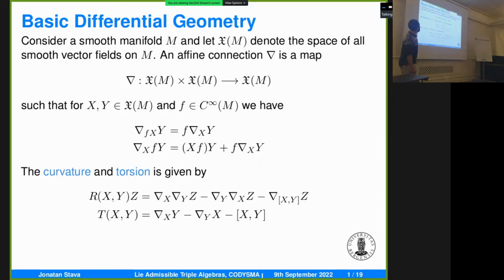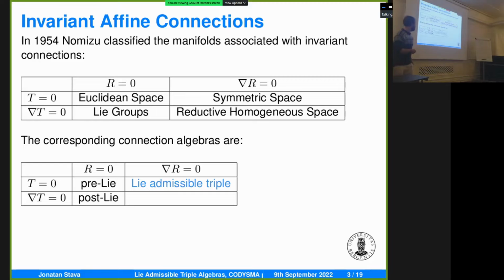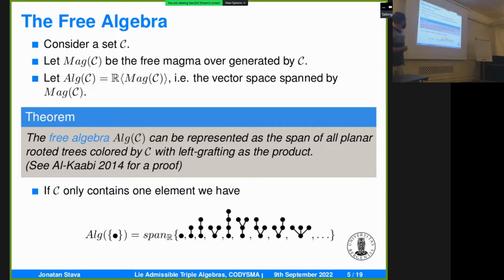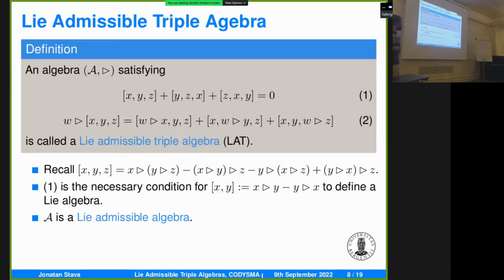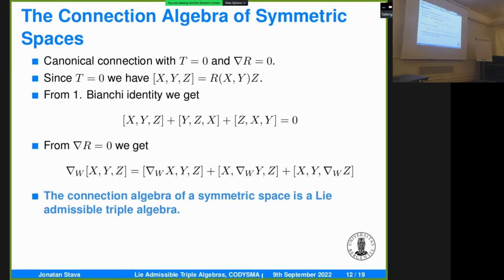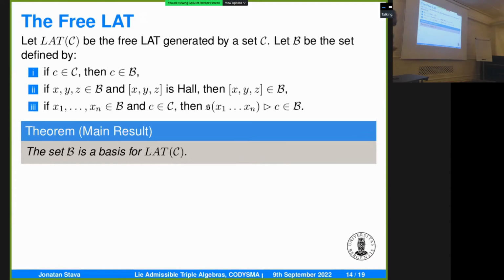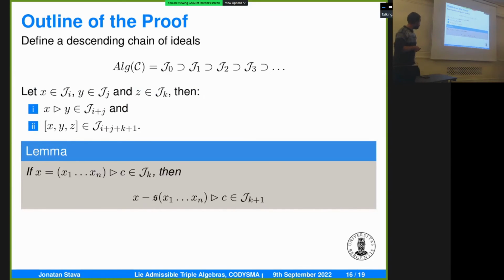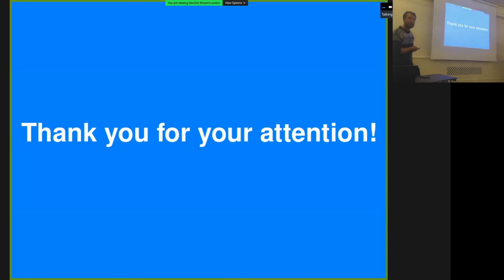Jonatan Stava - Lie admissible triple algebras - The connection algebra of symmetric spaces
Jonatan Stava (UiB)
Friday 9 September, 2022
Lie admissible triple algebras - The connection algebra of symmetric spaces

Abstract:
The connection algebra of a smooth manifold is an algebra that consists of the space of smooth vector fields together with an affine connection. This algebraic structure is an important piece of the theoretical framework needed for studying numerical integration on the manifold. One example is the Euclidean space, on which B-series are used to study numerical approximations of differential equations. The connection algebra of Euclidean space is a pre-Lie algebra, and pre-Lie algebras are also the underlying algebraic structure of B-series. Another important case is Lie groups. The connection algebra of a Lie group is a post-Lie algebra, a natural generalization of pre-Lie algebras. This algebraic structure lays the foundation for LB-series, which generalize B-series from the Euclidean space to Lie groups.

Understanding the connection algebra of symmetric spaces is the next step towards a general understanding of the connection algebras of manifolds with invariant connections. In this case the connection will have no torsion while the curvature is constant. The emerging algebra is called a Lie admissible triple algebra. In this presentation we will get familiar with this algebraic structure, and we will see a description of the free Lie admissible triple algebra.

This workshop is supported by the Trond Mohn Foundation through the project "Pure Mathematics in Norway", and by the local research projects CODYSMA and GeoProCo.